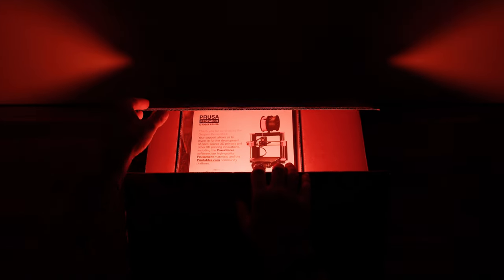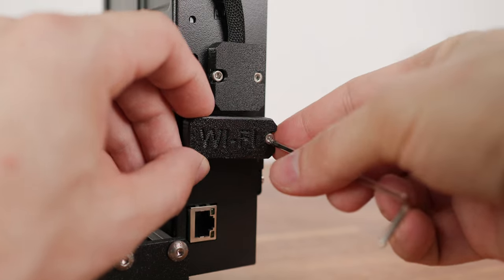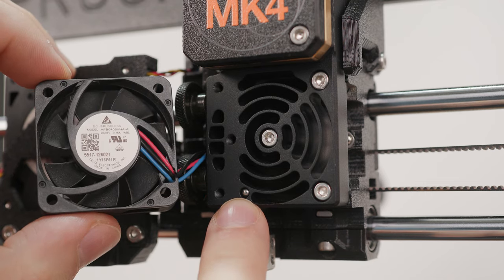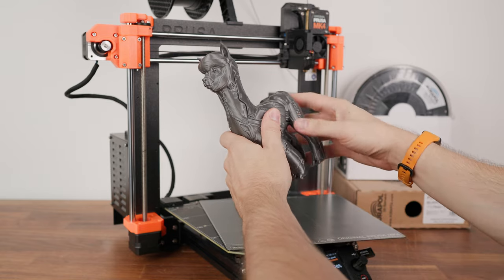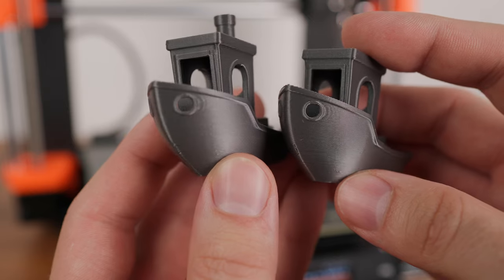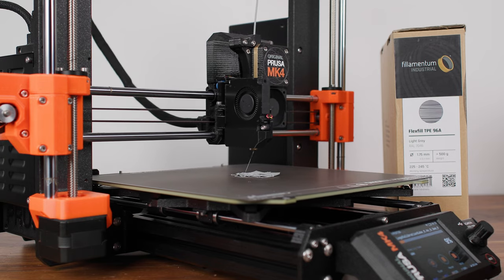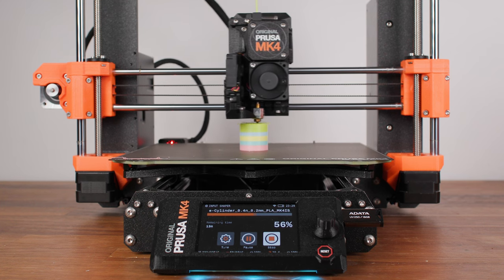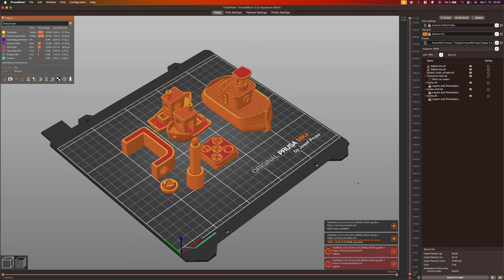Original Prusa MK4 - Better late than never. Don't you think? (Review)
After almost 6 years since the release of the Prusa MK3, the world has finally seen the Prusa MK4.
Was the wait worth it?
That's what we'll find out in today's review of the Prusa MK4 3D printer.

Chapters
00:00 Intro / Expected unboxing
00:21 Disclaimer
00:40 Unboxing
02:04 First steps
04:07 Components
09:37 Input Shaper
12:39 Ready-made prints
14:54 A gift from 3D Sets
16:13 ABL
17:53 My test prints with IS
24:14 Functionality tests
28:36 Noise test
29:51 LAN, WiFi, Prusa Link and Prusa Connect
32:17 What I really like
34:38 What I don't like
39:15 Price and bed slingers
40:33 Comparison with Bambu Lab
43:22 Comparison with others
45:24 Comparison of prints with printers I have
47:41 My disappointment
48:57 Conclusion